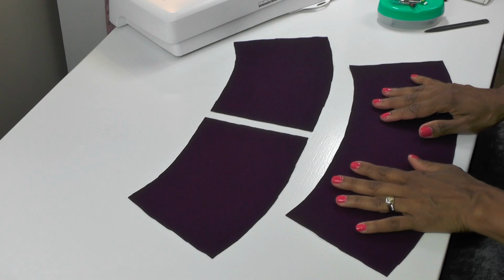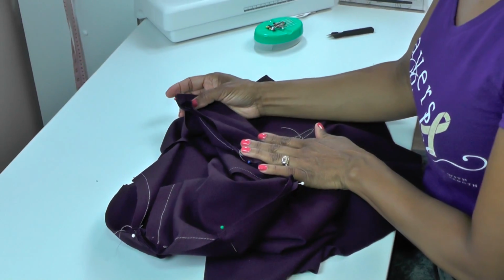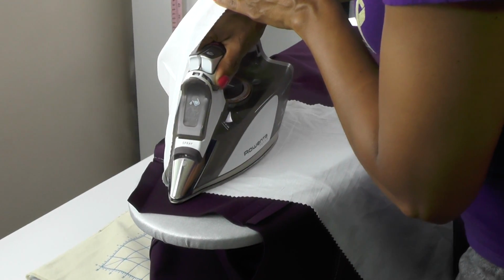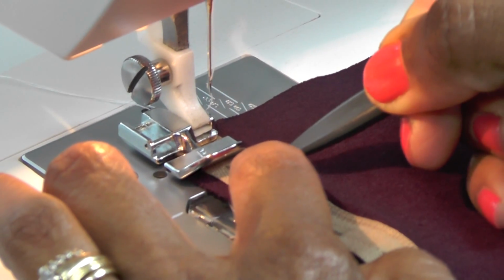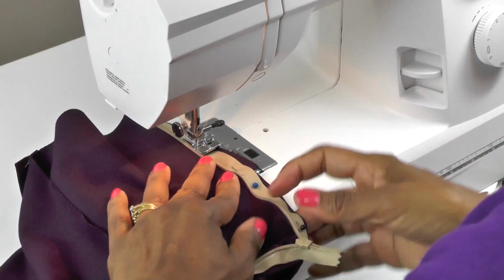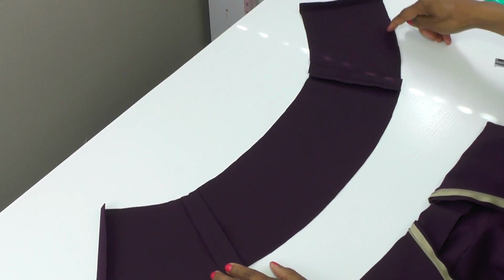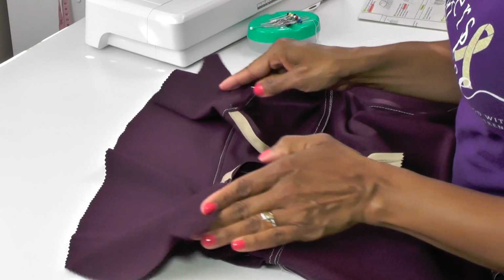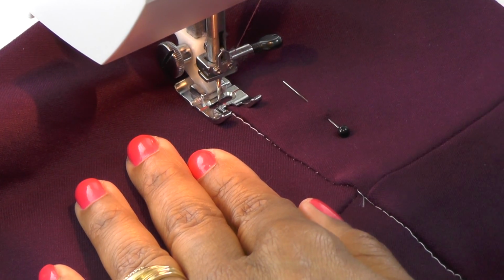Learn to Sew | (Lesson 1D)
Welcome to the Learn to Sew | Beginners Sewing Course (Lesson 1D)!  In this course you will learn the basics of sewing your own garments with commercial patterns.  You don't need any prior experience as the course is designed for true beginners. If you've never touched a sewing machine before, are new the sewing, or need a refresher after years of not sewing, then this course if for you.

I walk you through the process as you learn how to sew your own clothes using step-by-step, very detailed instructions. The pace is slow, making it easy to follow along.

In the first lesson, we are making a circle skirt. If you don't want to make a circle skirt, you can watch the video to learn the techniques and practice on scrap fabric. Be sure to watch the videos in order, as each video builds upon skills learned in the previous lesson.

I suggest you watch this video in full before starting. There was lost video footage that's explained at the end of video.

In this lesson you will finish sewing your skirt.

❌Butterick 4686 is currently OUT-OF-PRINT. Below is another option.❌

Purchase Beginner's Sewing Kit